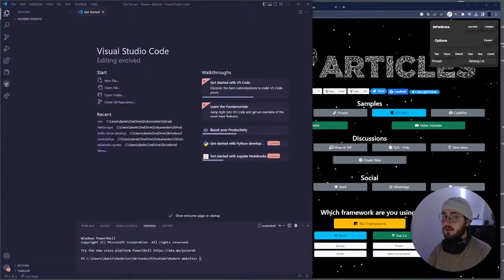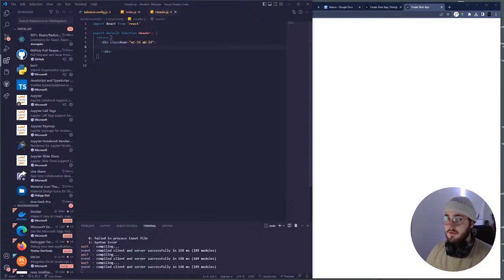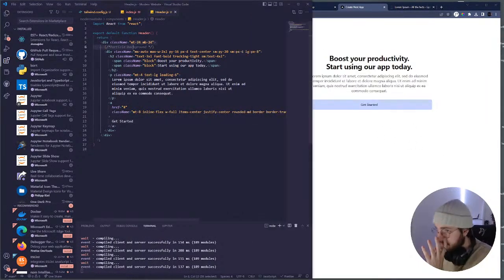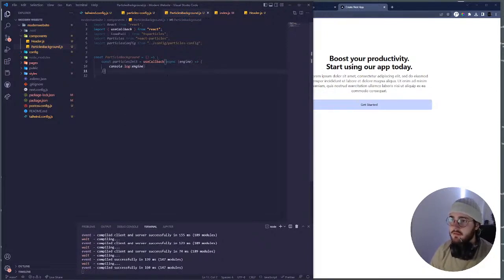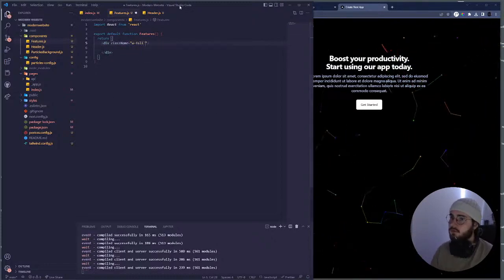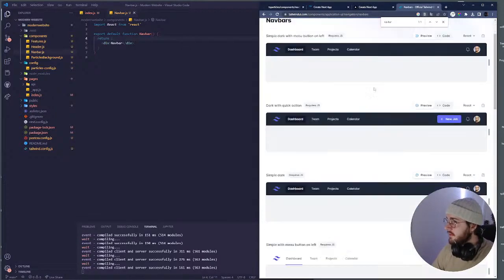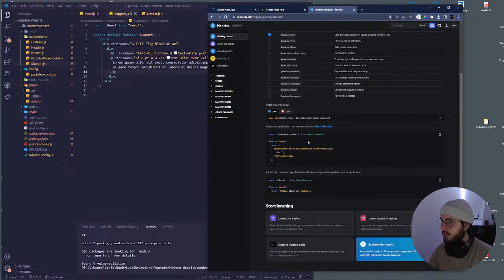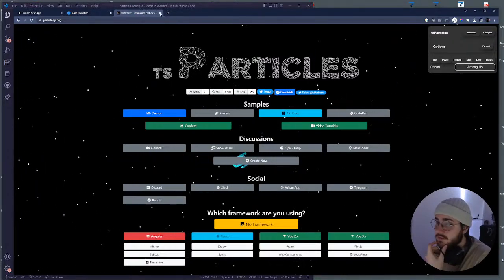Modern Website With TsParticles (Next.js, Express, React, Node.js) | Beginner Tutorial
This project is perfect for beginners who want to learn how to do web applications. We will cover everything necessary to create a good looking Modern Website in a step-by-step guide.